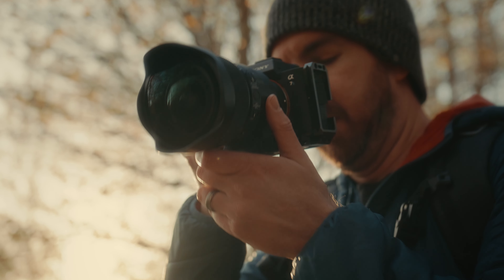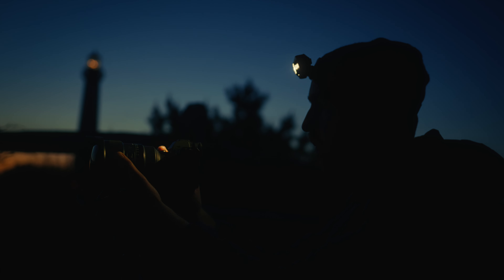This Lens Unlocks Creativity: SIGMA 15mm F1.4 DG DN Diagonal Fisheye | Art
Fisheye lenses have always been a fun way to get creative with a new perspective. An ultra-wide, 180-degree field of view reveals more than the human eye or the typical wide-angle lens can see. And now, SIGMA has built the first diagonal fisheye lens that is not just fun to create with, but holds up to the discerning eye of professional photographers.  The SIGMA 15mm F1.4 DG DN DIAGONAL FISHEYE | Art lens is the brightest, boldest, sharpest fisheye ever made, and professional night sky photographer Jack Fusco takes it on a creative journey in this video.

The SIGMA 15mm F1.4 DG DN DIAGONAL FISHEYE | Art is available for Sony E-mount & L-Mount systems at sigmaphoto.com or authorized SIGMA dealers in the US.